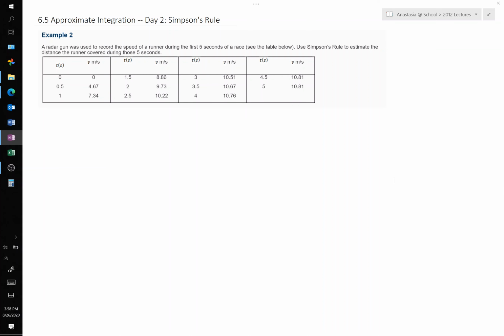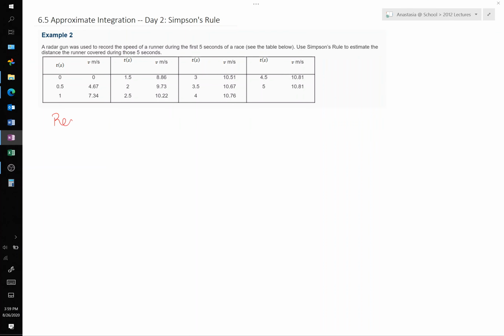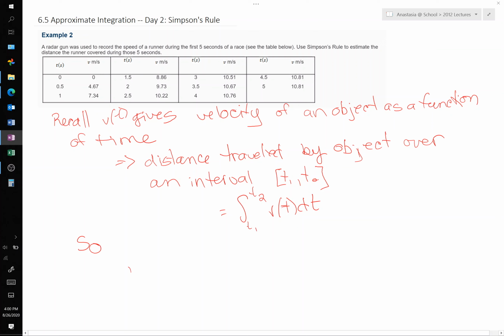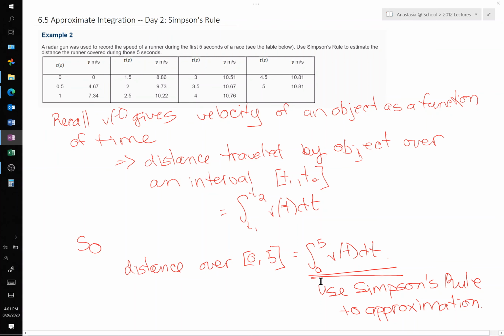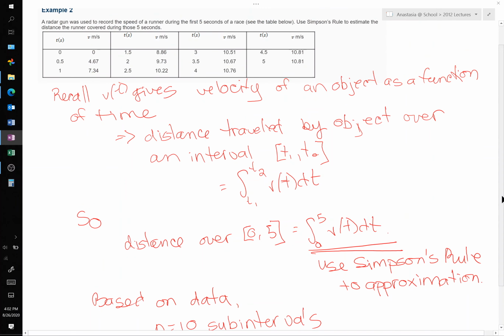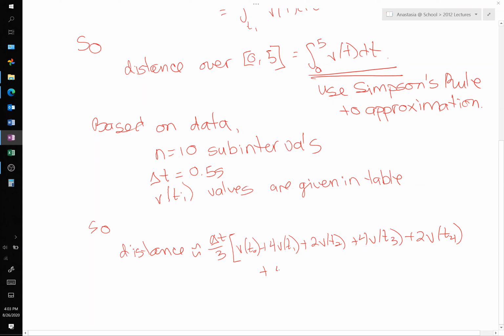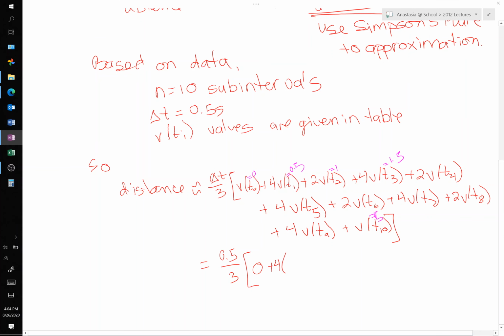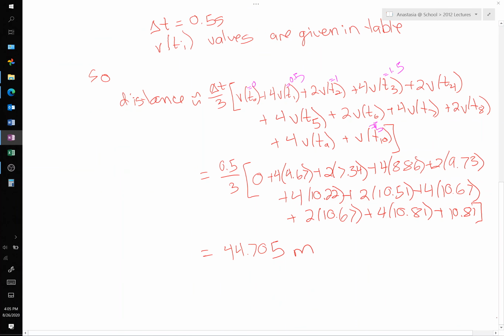AU MATH 2012 Dr. Wilson - Section 6.5 Numerical Integration Example 2 Solution